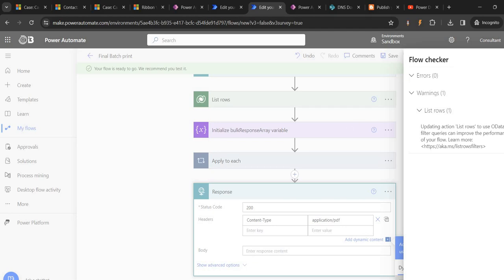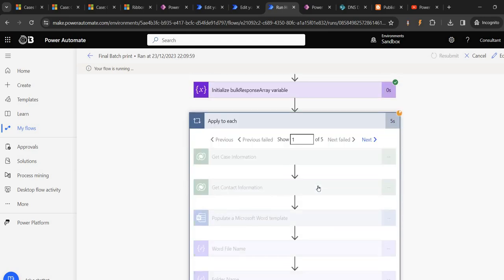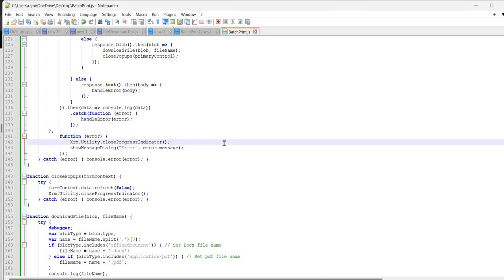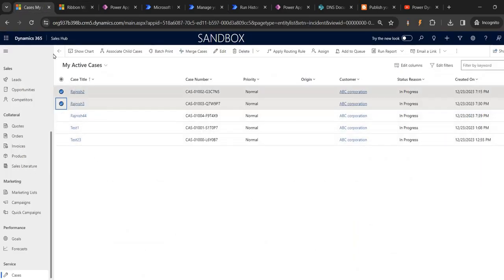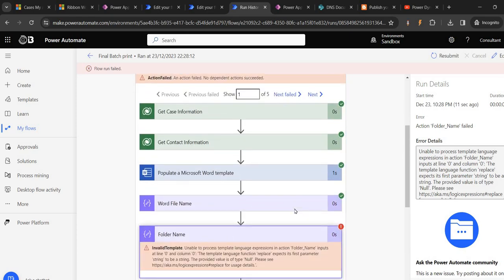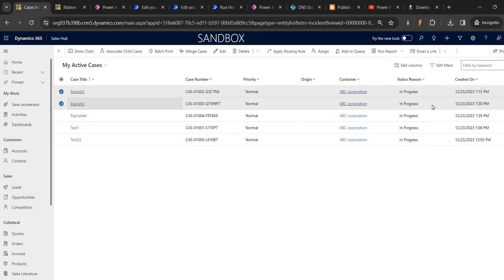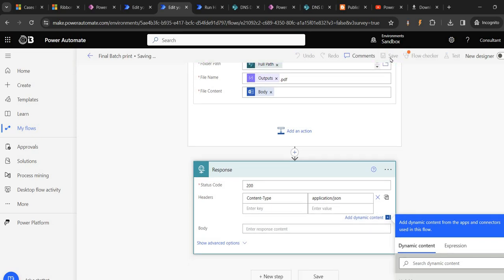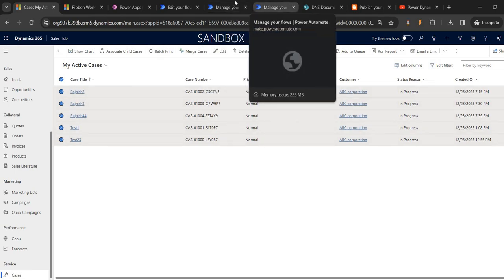Batch Download files in Power App using Power Automate - Part 2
This video emphasizes on selecting multiple cases and downloading their associated documents using a single, iterating through the case records within the flow.

Learn how to trigger Power Automate on a button click, convert a SharePoint Word file to PDF using a flow, generate a Word document, and download the resulting file.